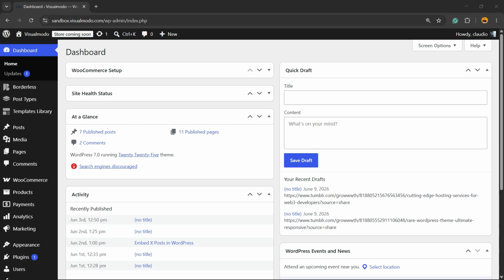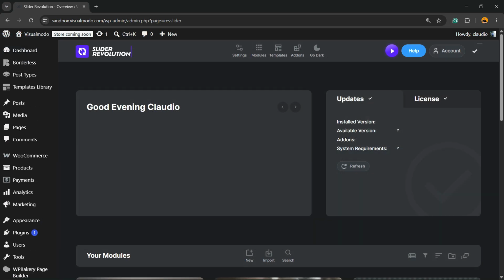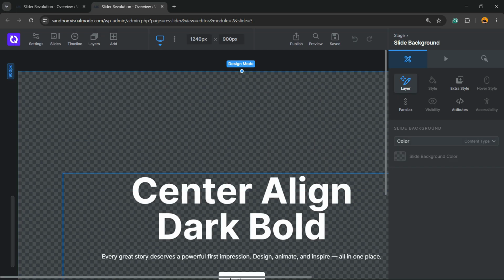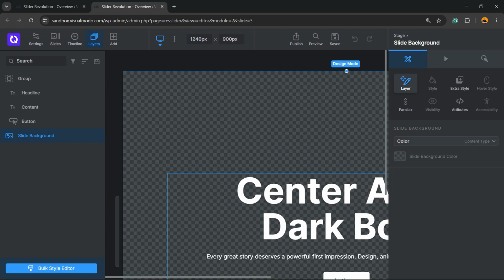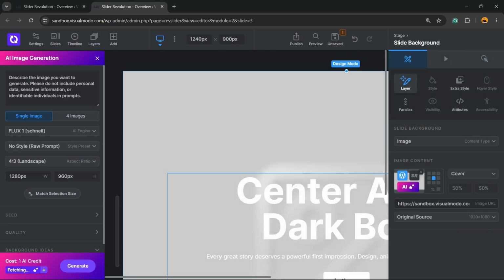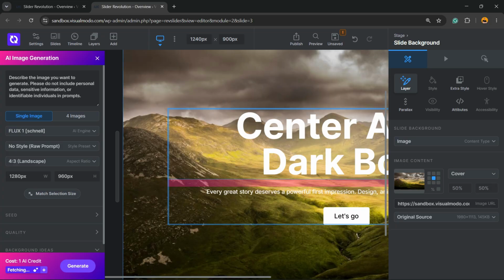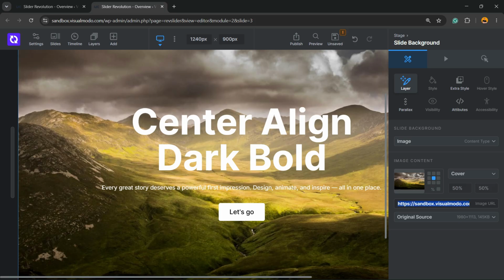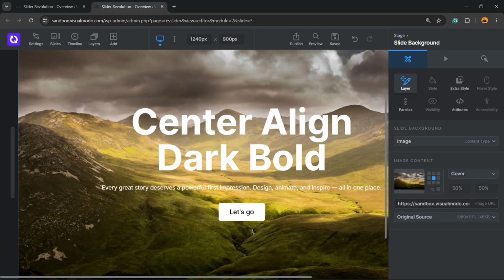Change Slider Revolution Background Images Fast and Make Your WordPress Slider Look Pro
Want to change the background image in Slider Revolution and make your WordPress slider look more professional? In this tutorial, you will learn how to add, replace, and customize a background image inside the Slider Revolution WordPress plugin.

A strong slider background can completely change the look of your website. Whether you are building a homepage hero slider, landing page banner, portfolio header, product showcase, service section, business website, or promotional slide, the right image helps grab attention and create a better first impression.

This guide is perfect for WordPress beginners, web designers, freelancers, agencies, bloggers, WooCommerce users, and anyone using Slider Revolution to create modern website visuals without coding.

This video helps with searches like:

How to change Slider Revolution background image
How to add background image in Slider Revolution
Slider Revolution WordPress plugin tutorial
How to replace RevSlider background image
Slider Revolution 7 background image tutorial
WordPress slider background image
How to edit slider background in WordPress
How to customize Slider Revolution slides
RevSlider background image settings
WordPress hero slider tutorial
Slider Revolution guide for beginners
How to make WordPress sliders look better

By the end of this video, you will understand how to update your Slider Revolution background image, improve your slider design, and make your WordPress page look cleaner, more modern, and more engaging.